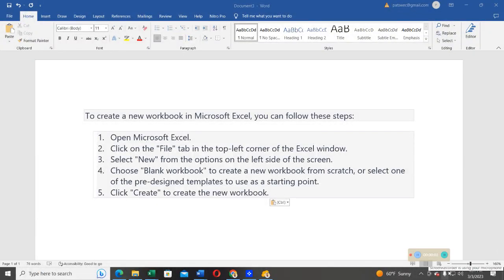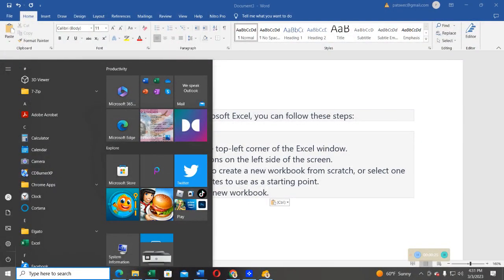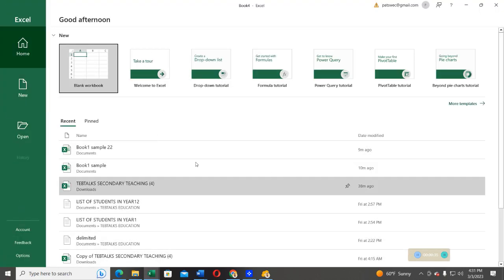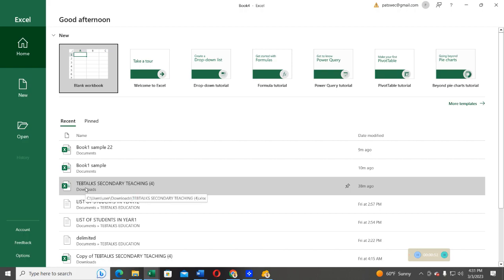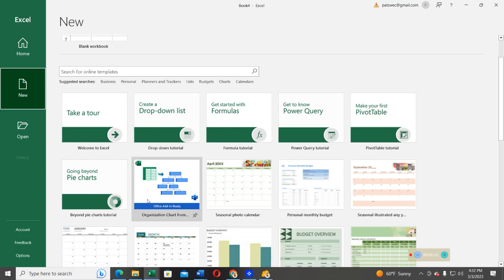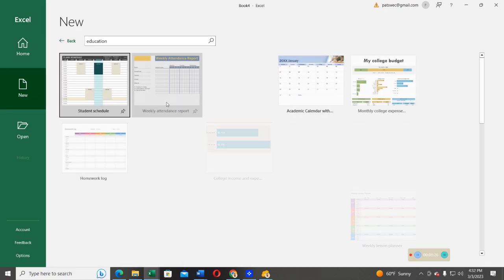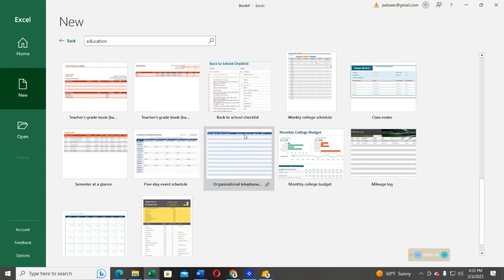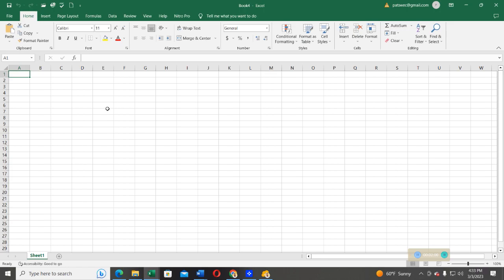Create a workbook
To create a new workbook in Microsoft Excel, you can follow these steps:
1. Open Microsoft Excel.
2. Click on the "File" tab in the top-left corner of the Excel window.
3. Select "New" from the options on the left side of the screen.
4. Choose "Blank workbook" to create a new workbook from scratch, or select one of the pre-designed templates to use as a starting point.
5. Click "Create" to create the new workbook.